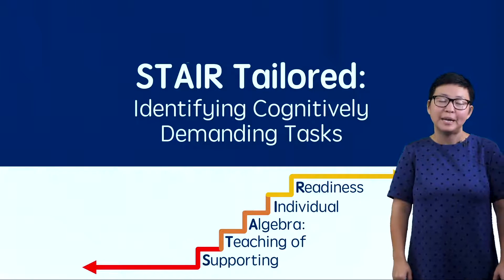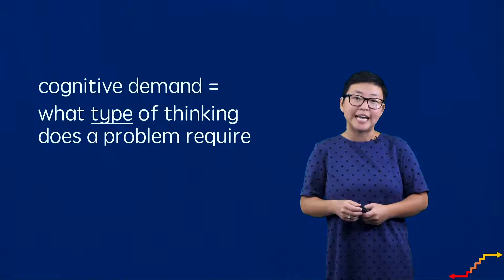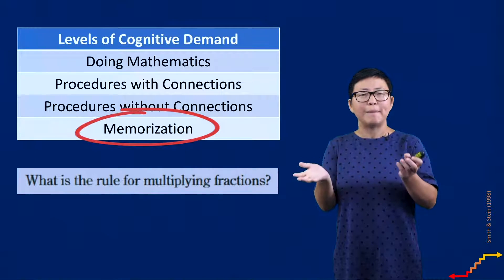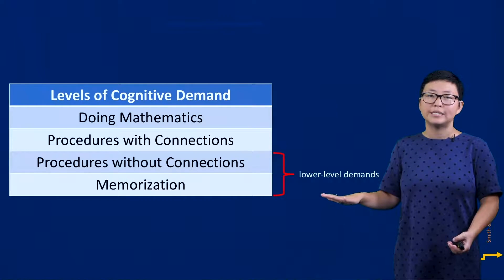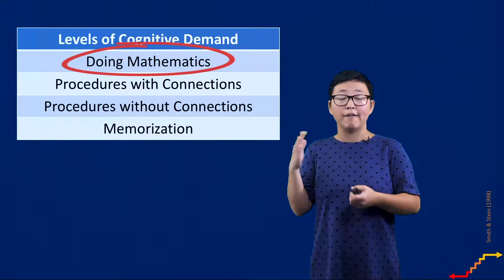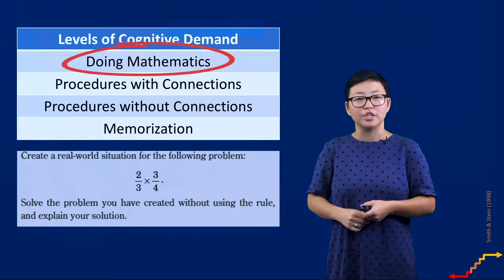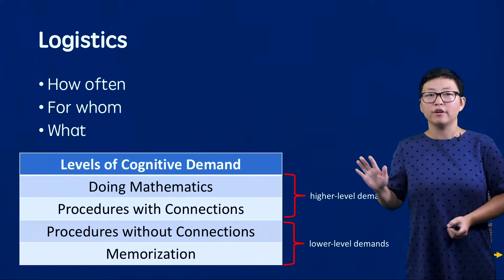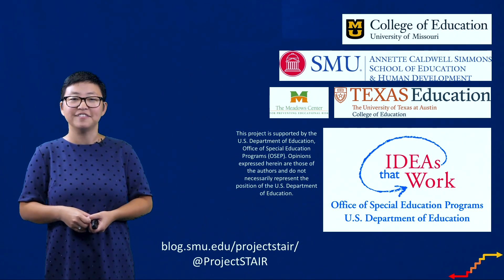Identifying Cognitively Demanding Tasks ‖ Accessible Math ‖ K-12 Math ‖ Project STAIR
Making sure that your math instruction meets the needs of all students may be challenging, but it is possible.  Erica Mason from the University of Missouri walks us through ways to identify different types of problems and what students are potentially gaining from them.

This video is part of Project STAIR, a free online resource for teachers and parents who are looking for research-based strategies and practices to support their students in math.